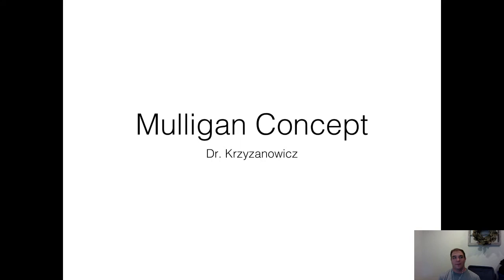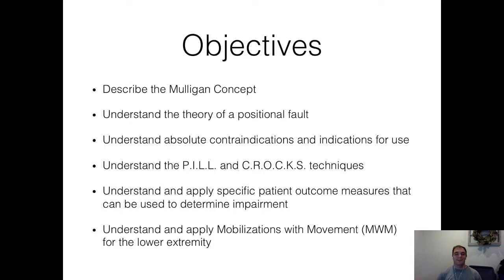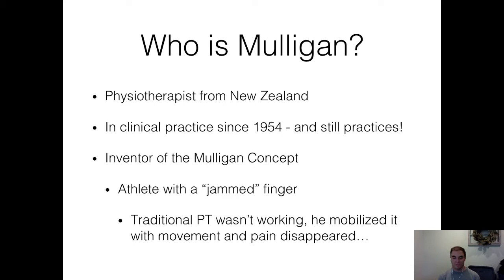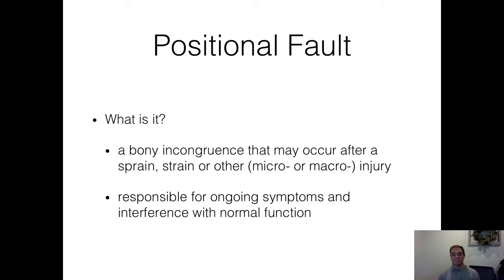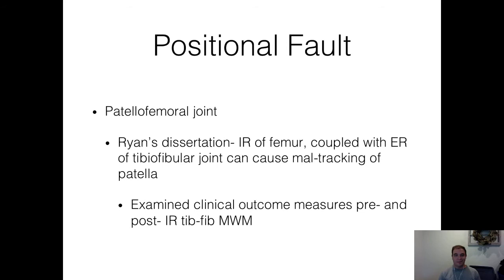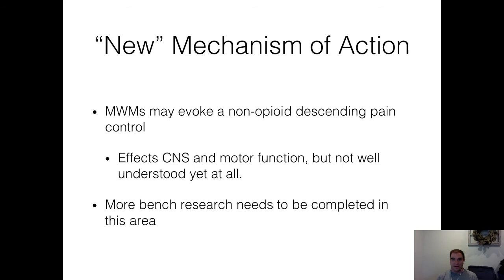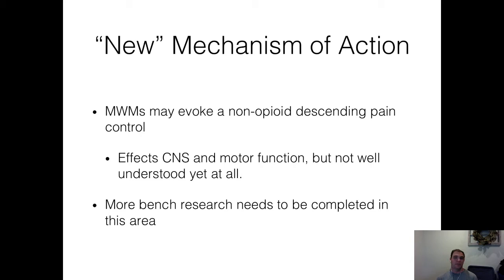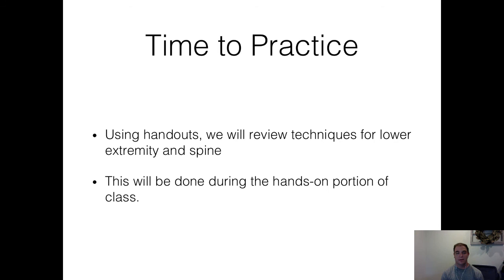Mulligan Concept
Brief introduction of the Mulligan Concept